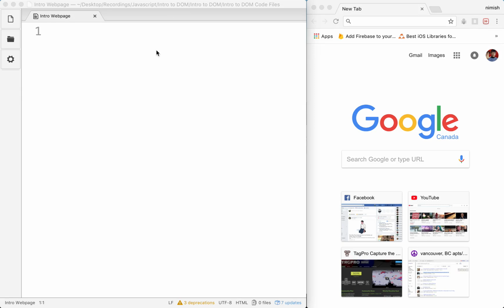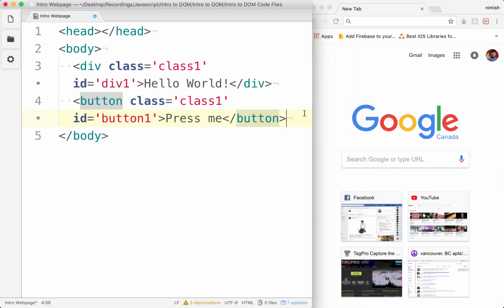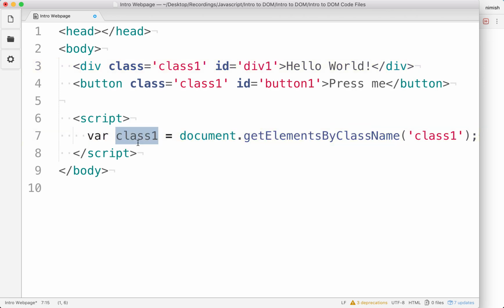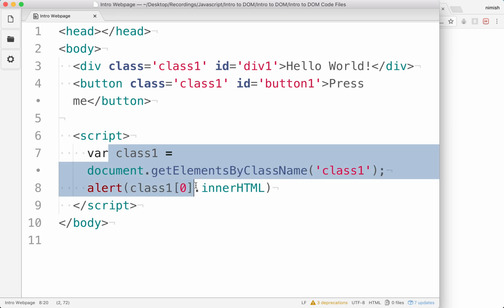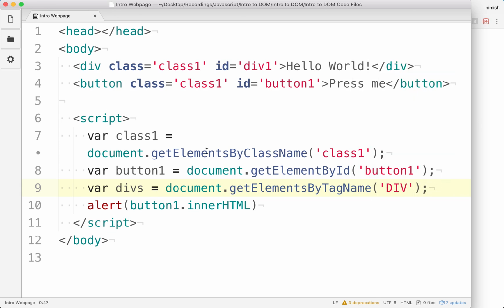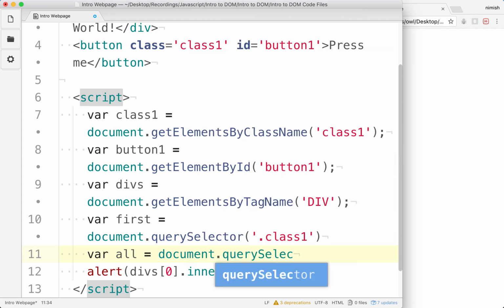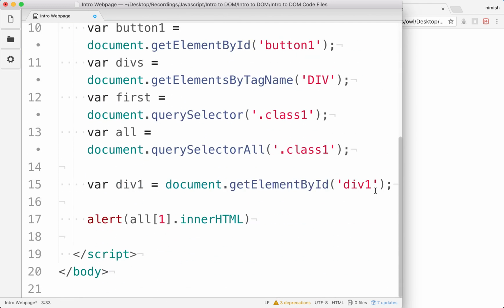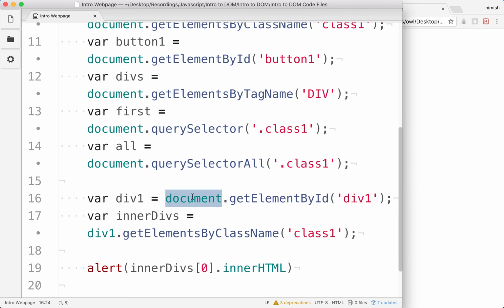How to Retrieve Elements from the DOM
Learn about the Document Object Model (DOM) and how it gives you the power to develop interactive web pages and dynamic widgets powered by JavaScript and HTML5.